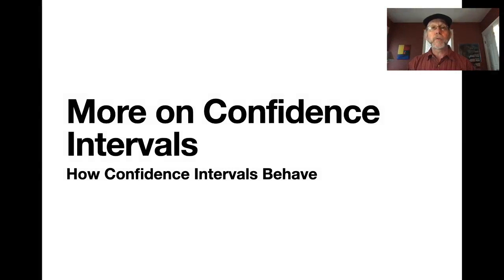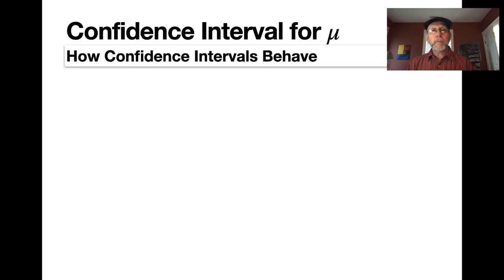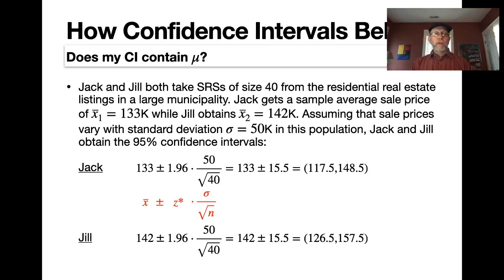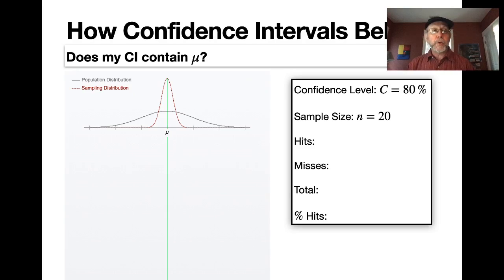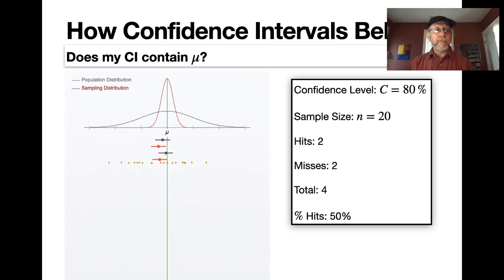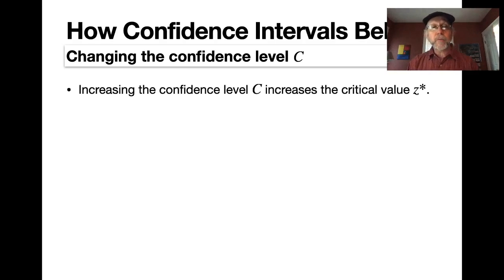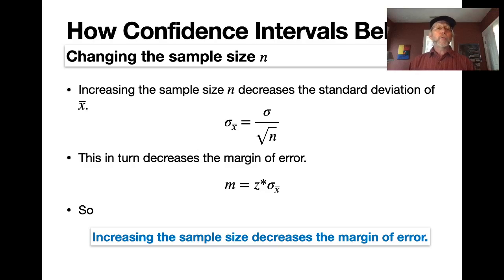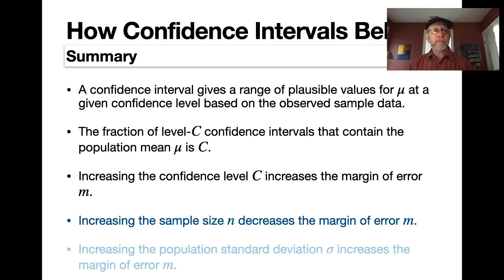More On Confidence Intervals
A further discussion of confidence intervals and some of their properties.